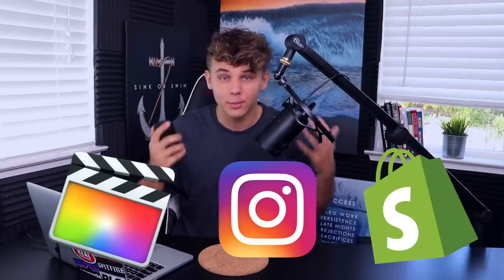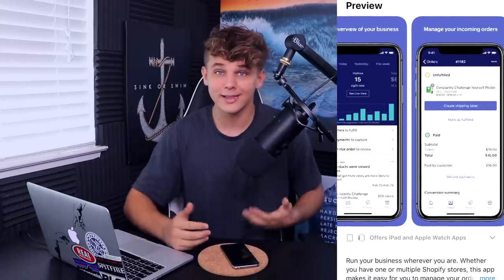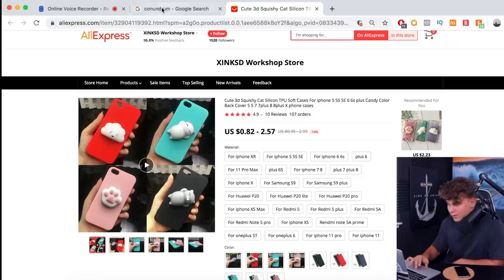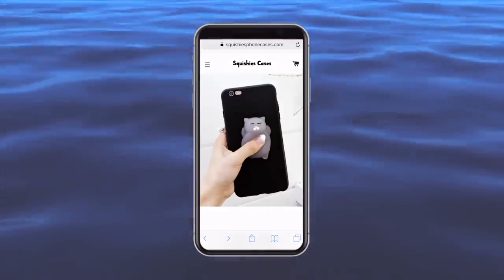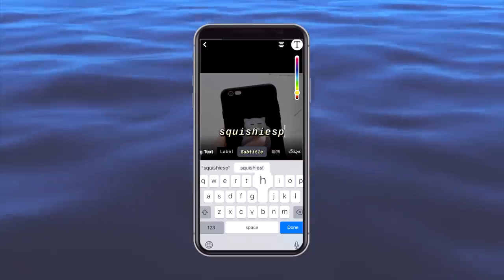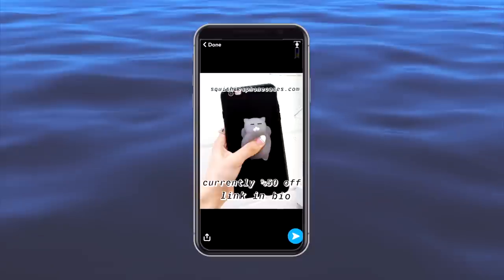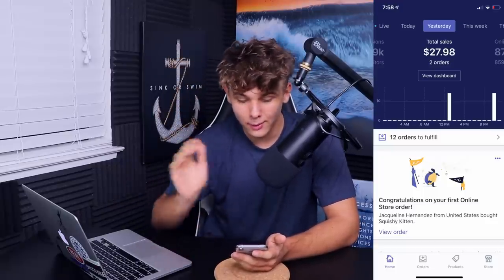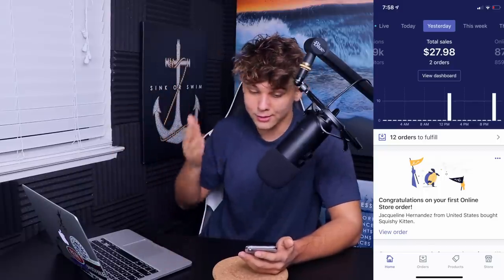Creating a Dropshipping Business Only Using My Phone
Starting A Drop Shipping Business Only Using My Phone Challenge

In this video I try starting a Shopify Aliexpress Drop Shipping business  all on my phone only. Dropshipping Aliexpress winning products on Shopify. Instagram influencer shoutout and marketing. Instagram dropshipping. Start a business on your phone how to make money on your phone the best way to make money using your phone, apps that will pay you money. Social media marketing to make money online. Drop shipping story how to find instagram influencers, drop shipping niches. Dropshipping advertisements ads. Business phone challenge.